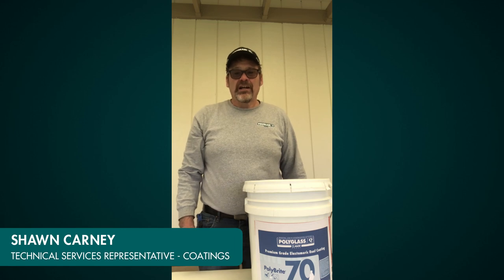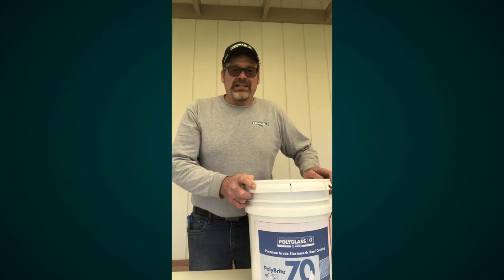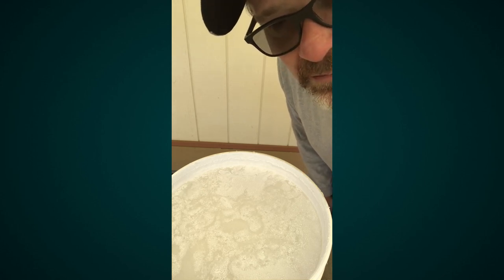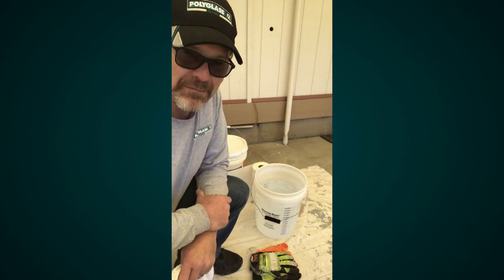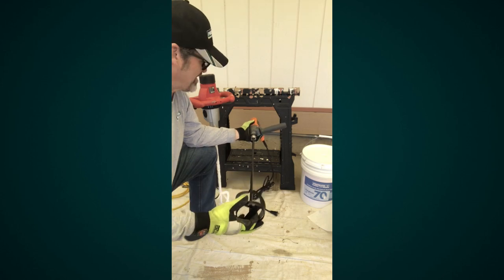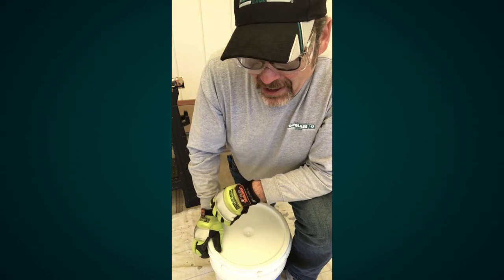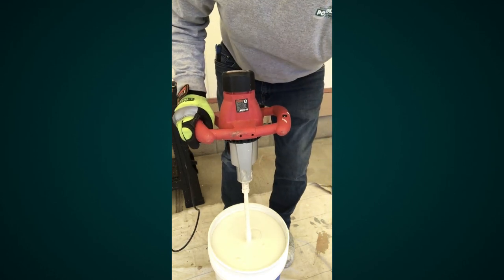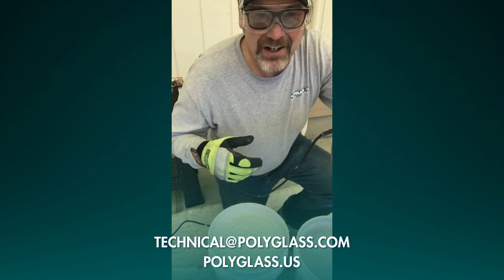Tips from Polyglass' Roofing Experts – Proper Roof Coating Mixing